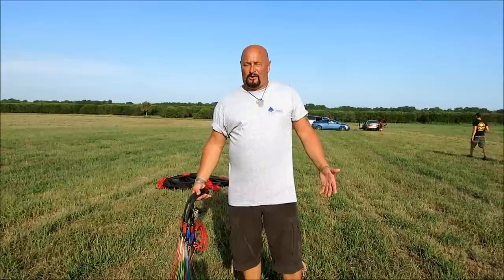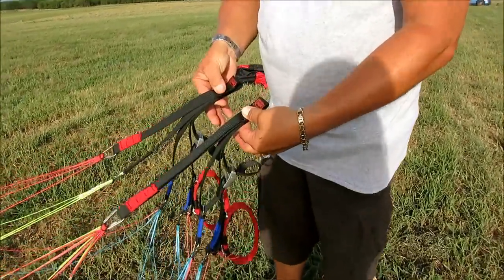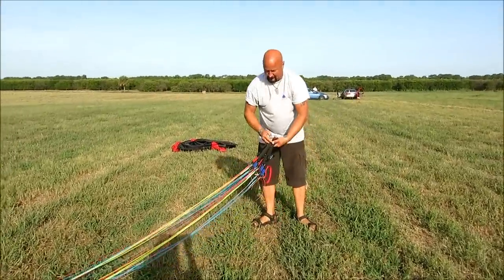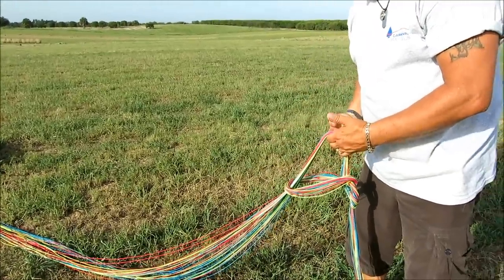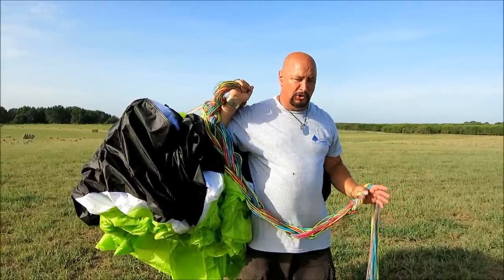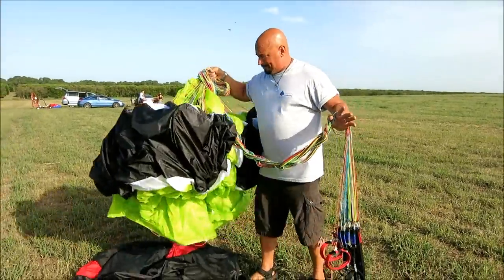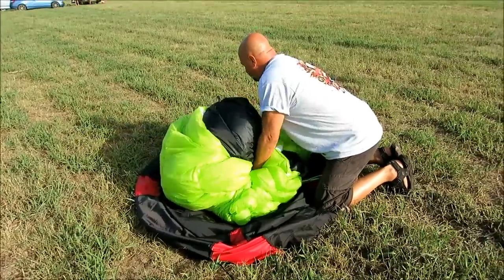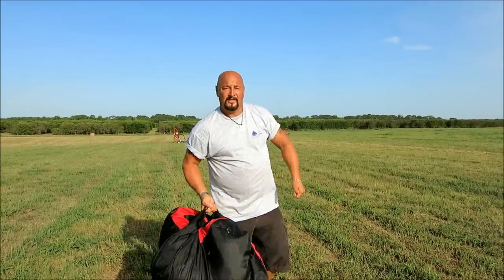How to Pack Your Paraglider....Capt. Kurt Style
Top U.S. Instructor Capt. Kurt teaches his signature paraglider  packing method. Fast..Easy...and best of all...no more tangles!!!